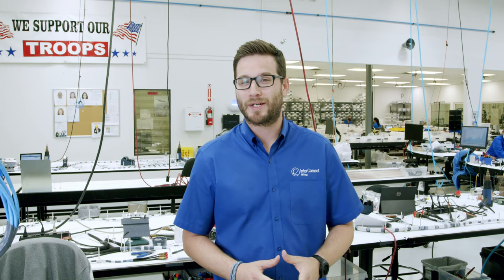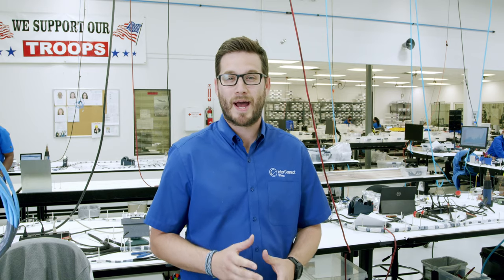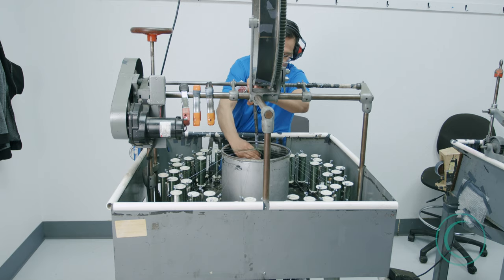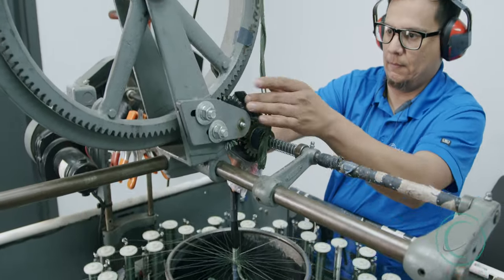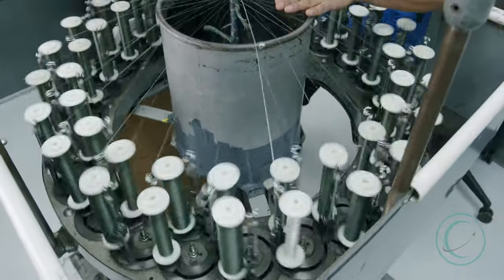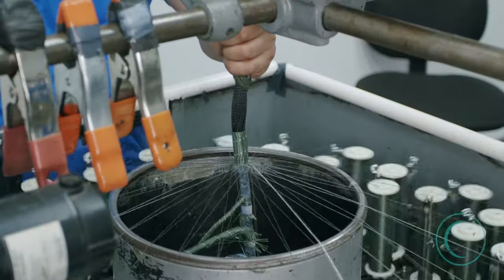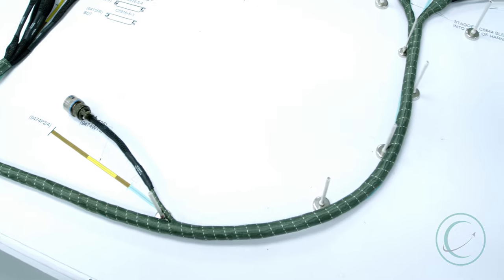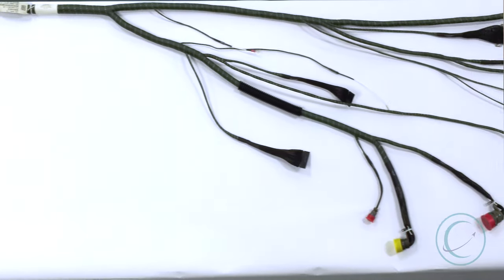VLOG: How To Braid An F-16 Wiring Harness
Hello! My name is Steve Floyd, Shop Foreman at InterConnect Wiring. Today we’re going to be talking about how to braid an F-16 wiring harness.

Here is where a wiring harness comes to be braided. We have multiple bobbin carriers we use here at InterConnect Wiring. The larger the harness, the more carriers it requires for braid. For a non-flight control harness, only a single white tracer thread will be used to braid the harness. A double white tracer thread is used for flight control harnesses. We here at InterConnect Wiring have the capability to perform multiple types of machine braid.

Whether it be green Nomex braid on an F-16 fighter jet harness or Peek nylon braid on a Rolls-Royce helicopter engine harness, we got your harnesses covered.

Here is a completed example once a wiring harness is finished with braid.

Connections Matter